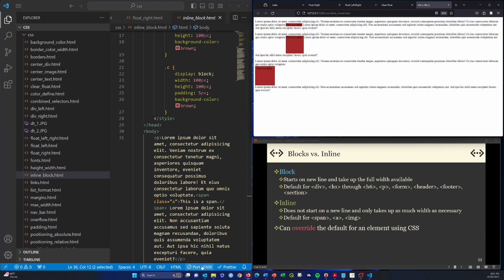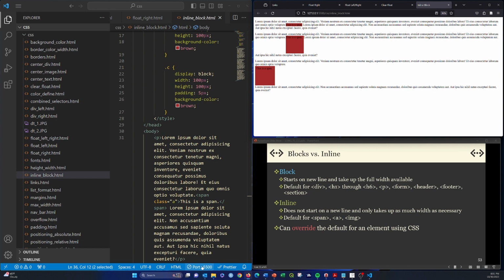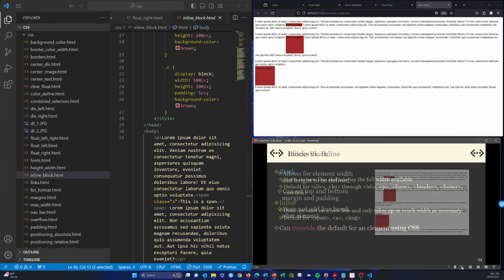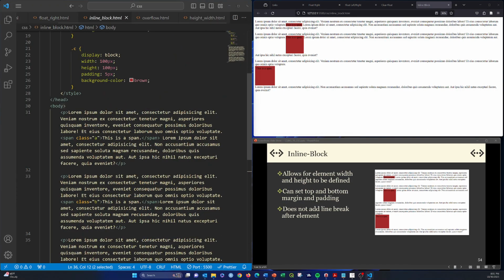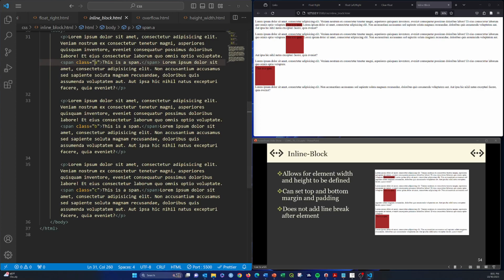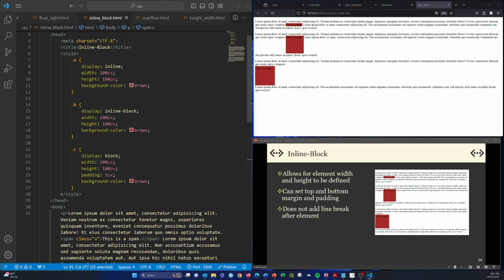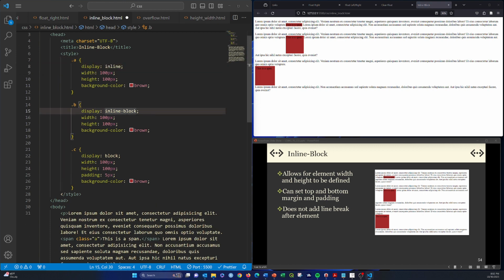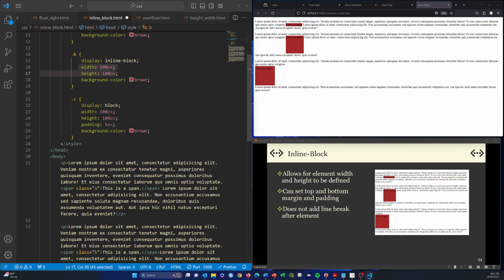CSS: Inline Block